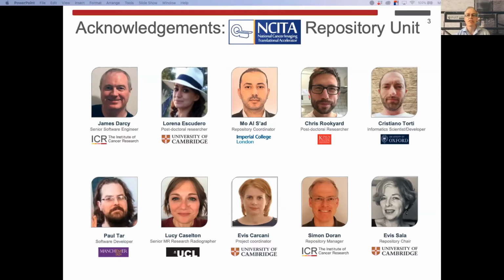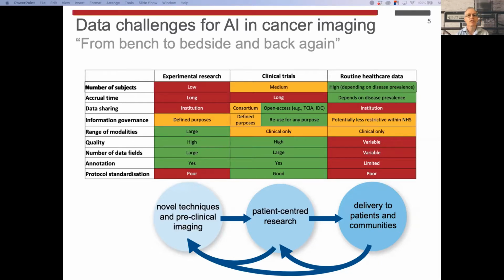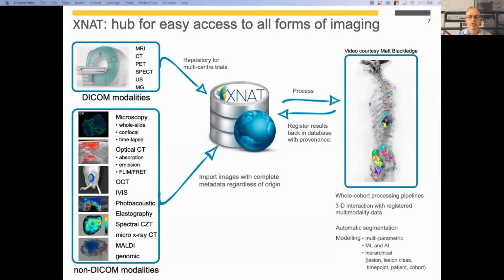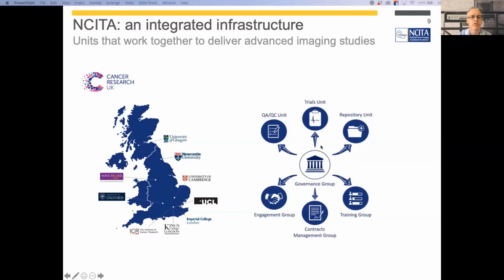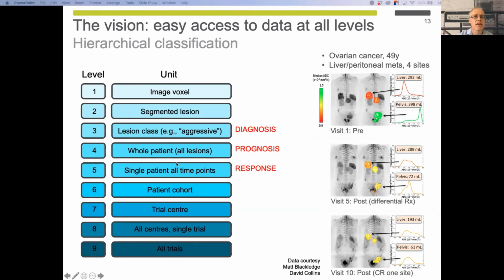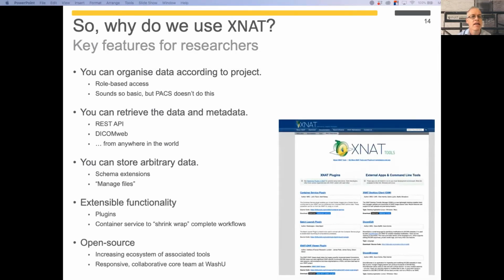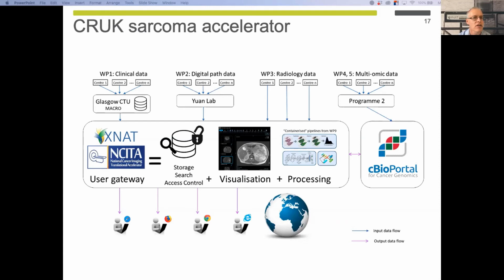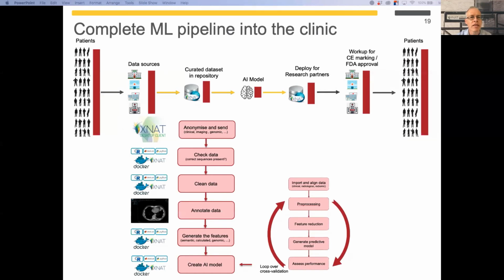XNAT Workshop 2021: Using XNAT in Cancer Research at ICR - a Case Study by Simon Doran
Simon Doran walks us through the challenges of managing data for cancer imaging research, and how XNAT responds to those challenges.